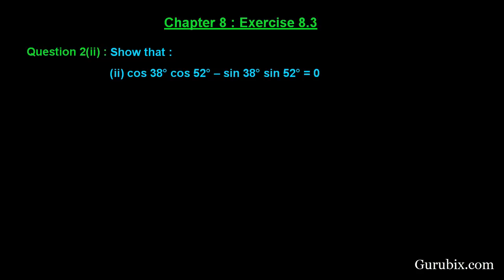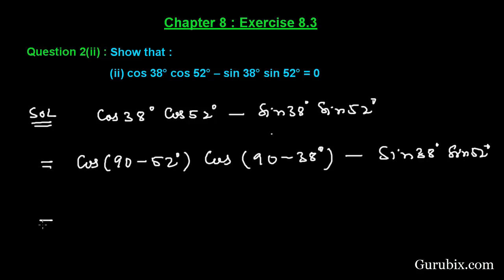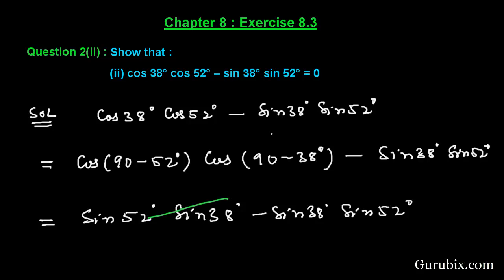Ex 8.3 : Q.2(ii): Show that cos 38° cos 52° - sin 38° sin 52° = 0 | Ch 8 | Math for Class X CBSE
In this video, we have solved the question" Show that : (ii) cos 38° cos 52° - sin 38° sin 52° = 0."